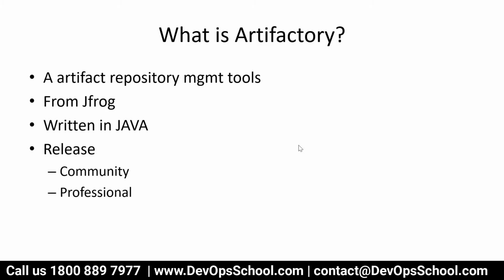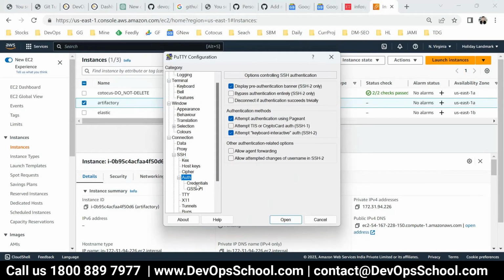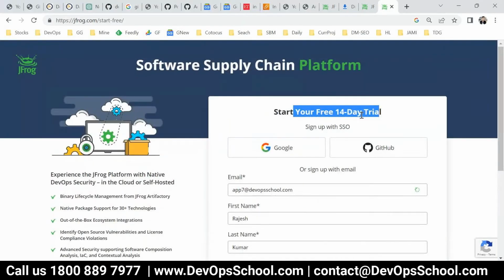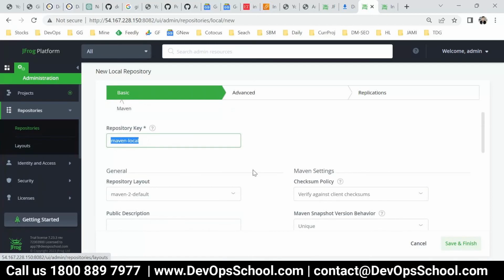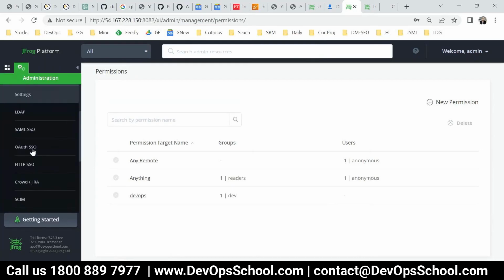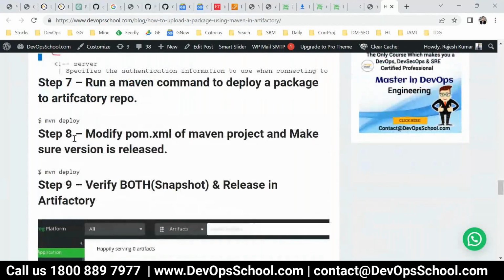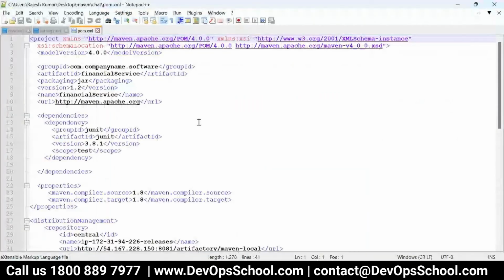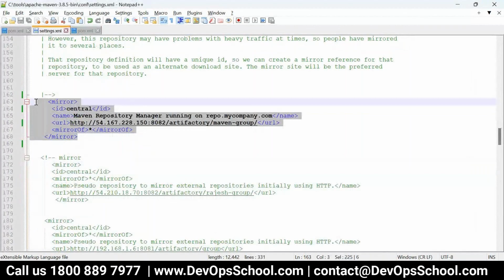Artifactory Introduction Fundamental Tutorials 2023 - Part 23 Out 41